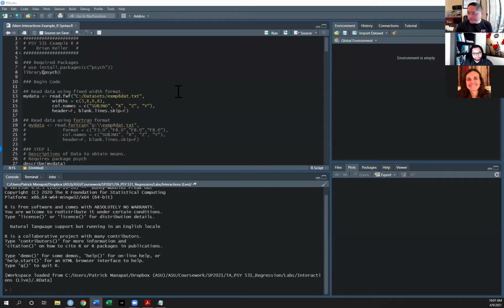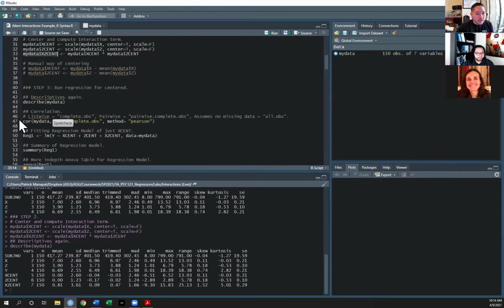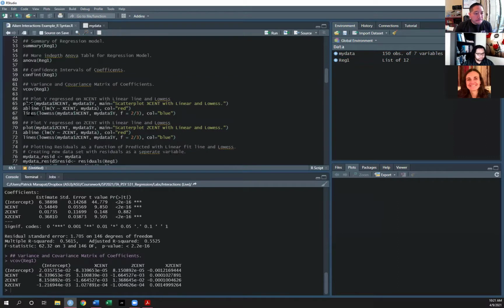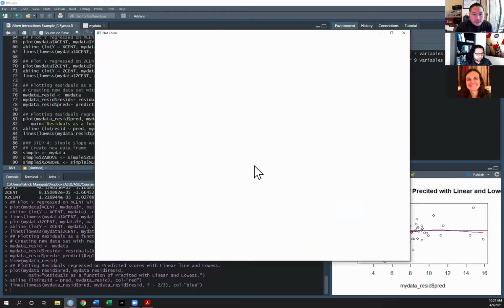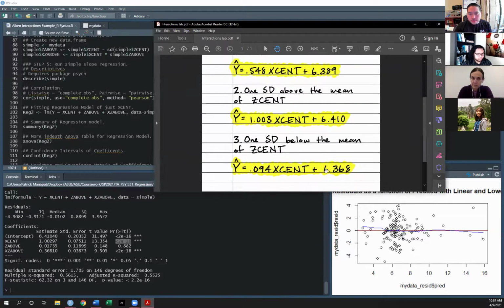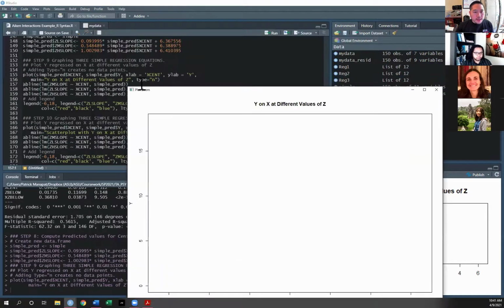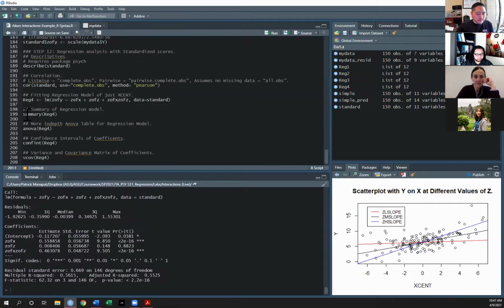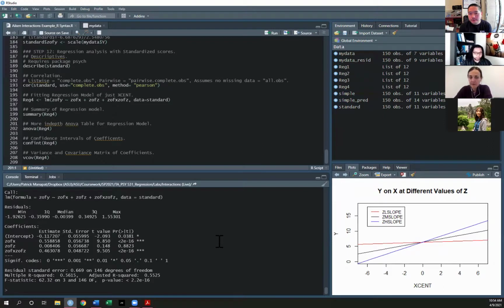Live Interactions Demonstration in R